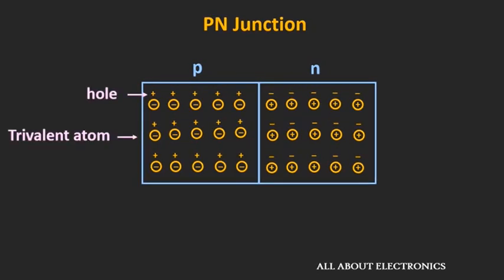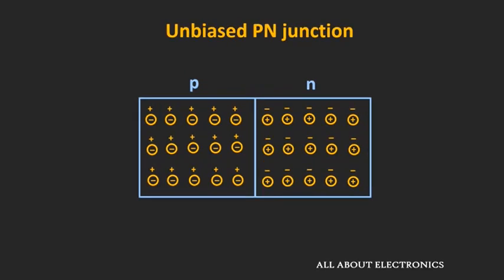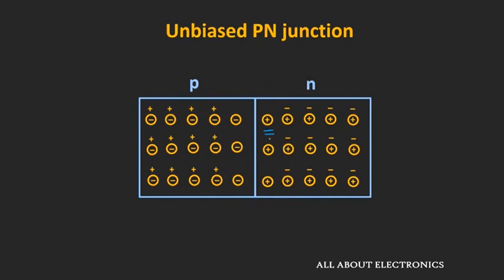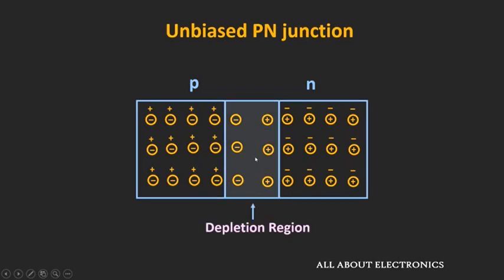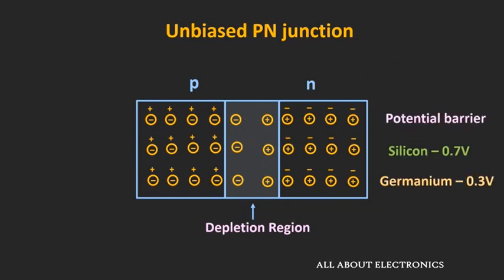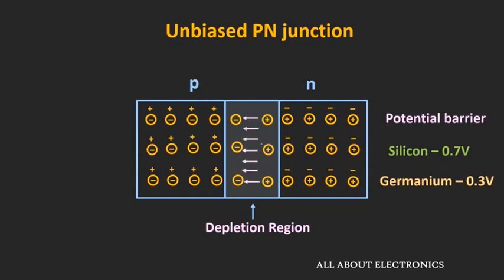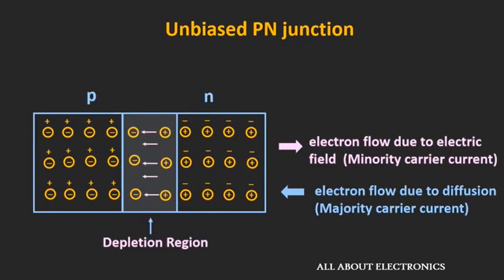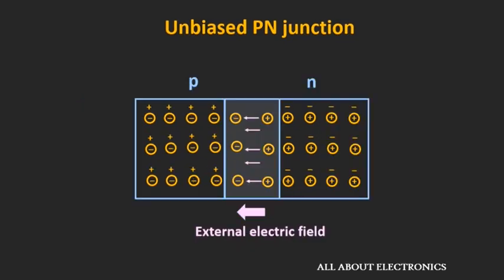Process of PN junction formation